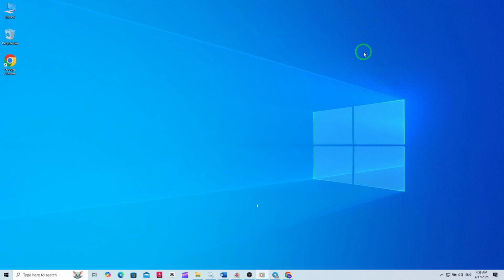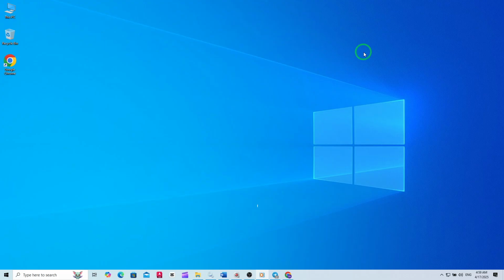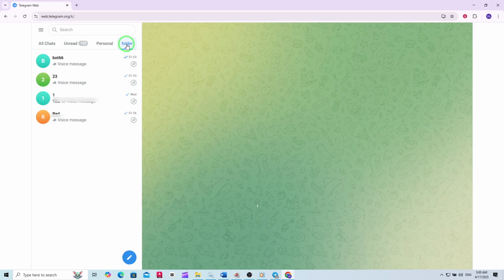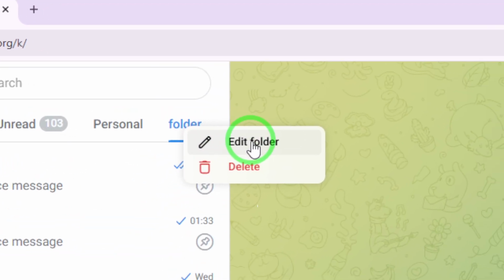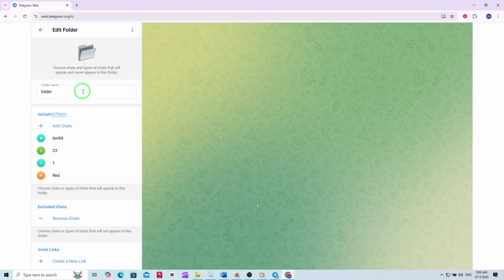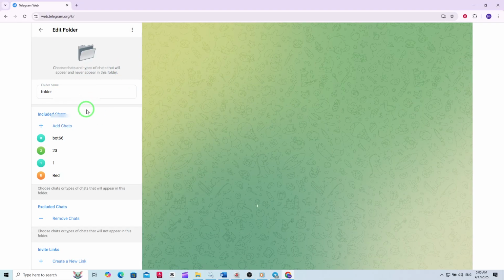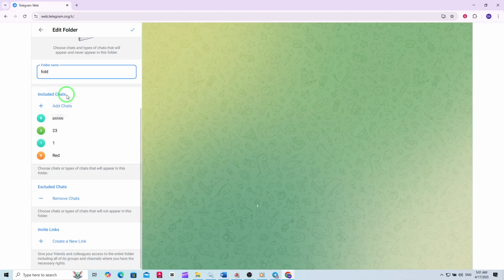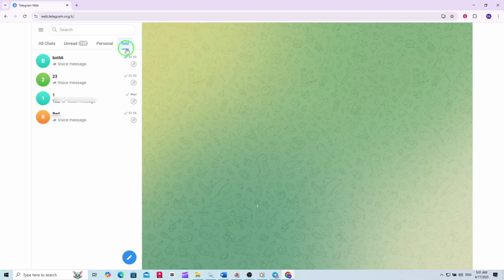How To Change A Folder Name On Telegram Web On PC (New Update)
Learn how to change a folder name on Telegram Web (PC) with this quick tutorial. Follow simple steps to organize your chats efficiently using the latest update.

1. Open Telegram web

2. From the top side menu, right-click on the folder

3. Choose Edit folder

4. Change the name, click Save

Optimize your Telegram experience by renaming folders to suit your workflow. This guide covers the updated process for PC users to manage chat organization seamlessly.

Timeline:
00:00 Start
00:12 How to do it
01:05 End